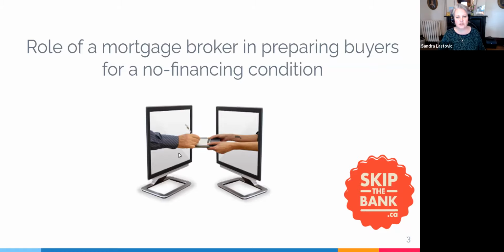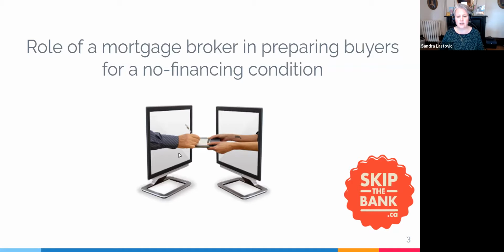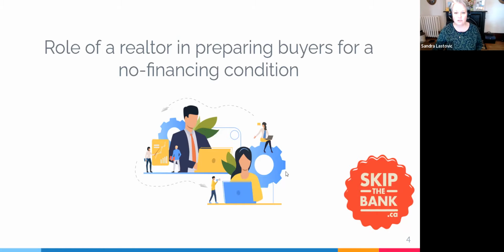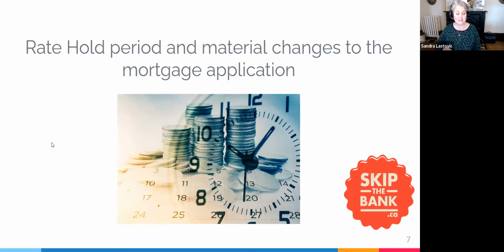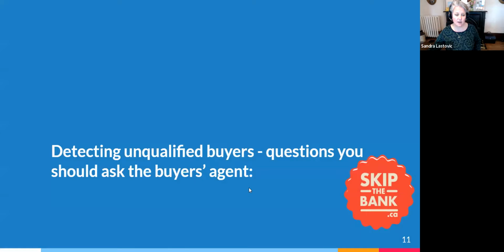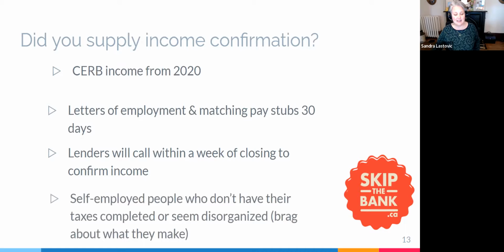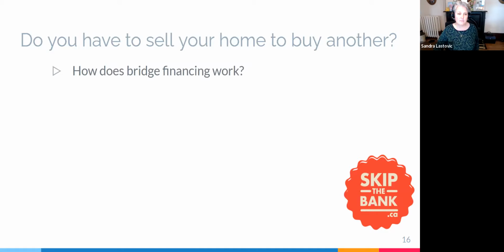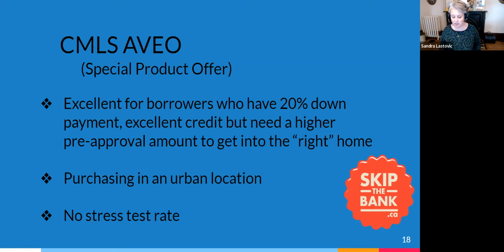GDAR No financing condition offer for purchasers AND how to detect unprepared-buyer offers.